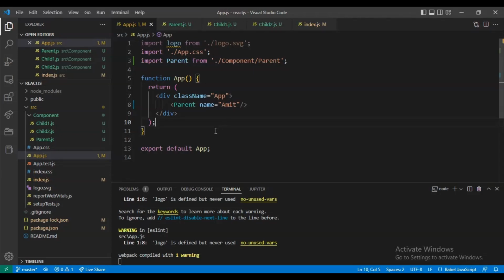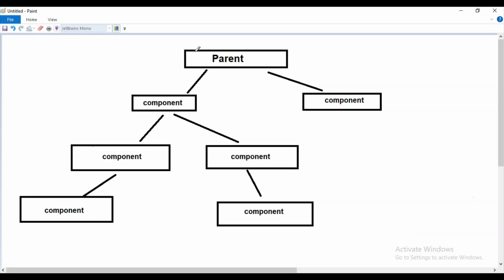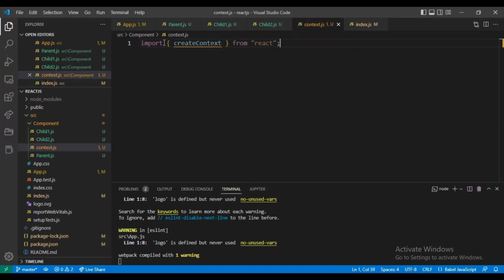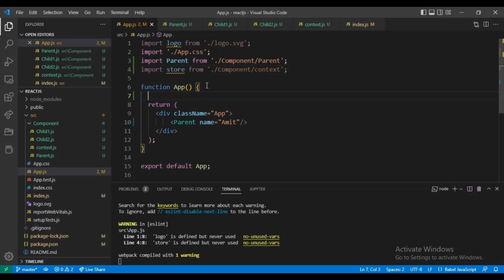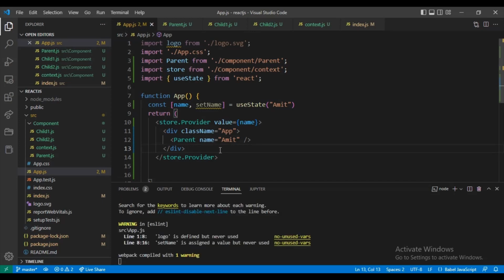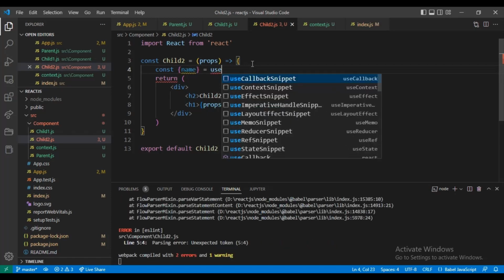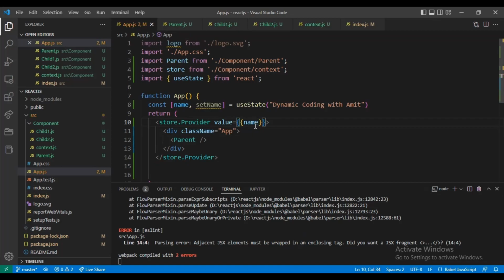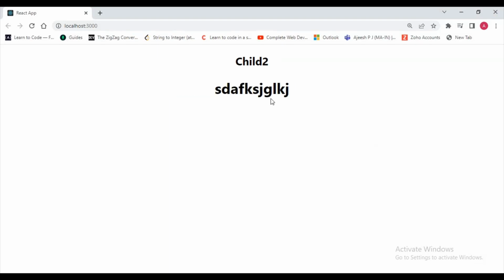how to use context api in reactjs | createContext | useContext